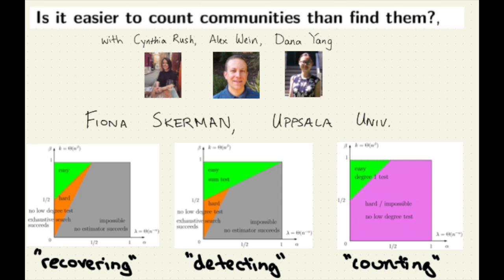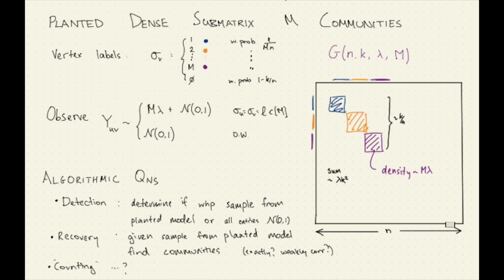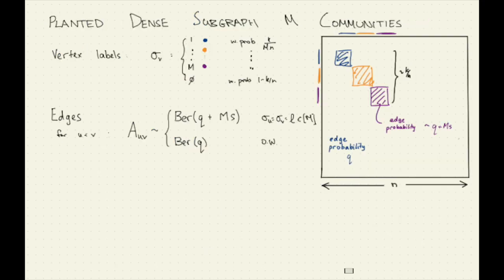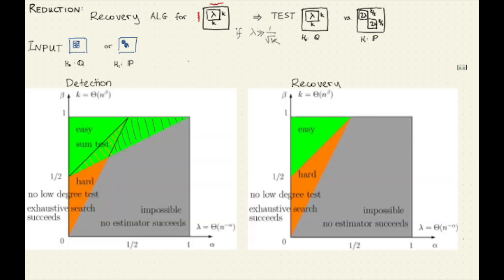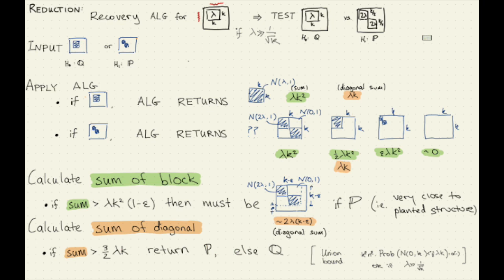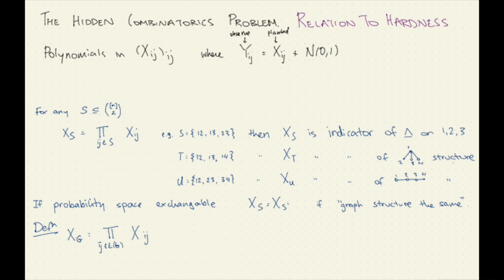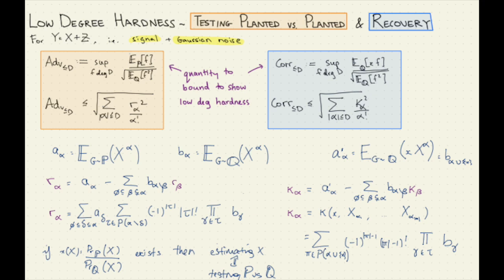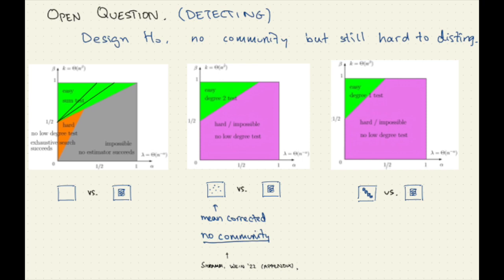Is it easier to count communities than find them?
Authors: Cynthia Rush (Columbia); Fiona Skerman (Uppsala University); Alexander S Wein (UC Davis); Dana Yang (Cornell)